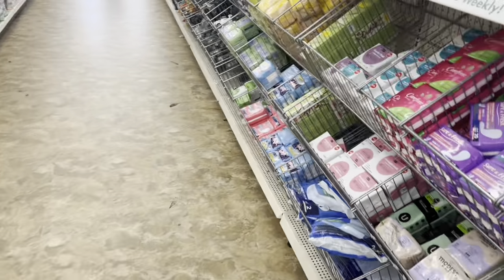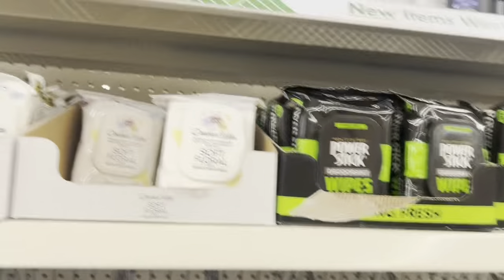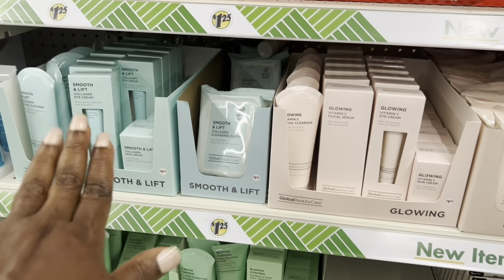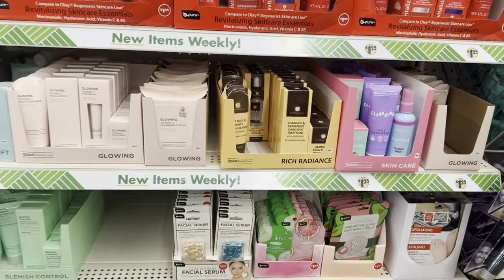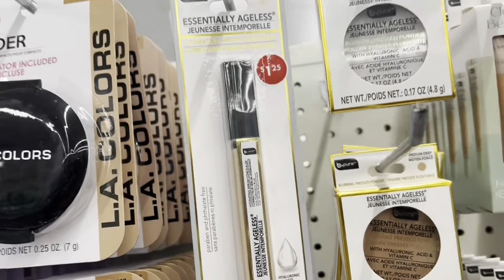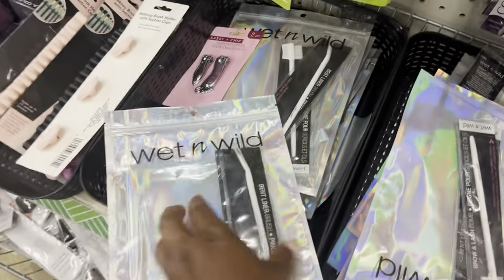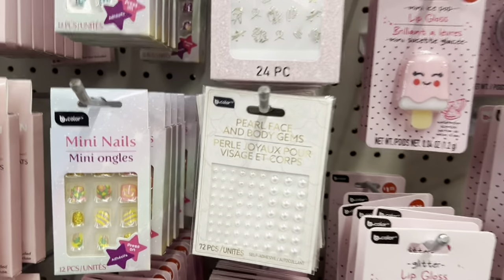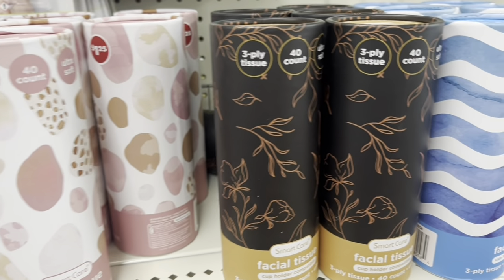New items From Dollar Store